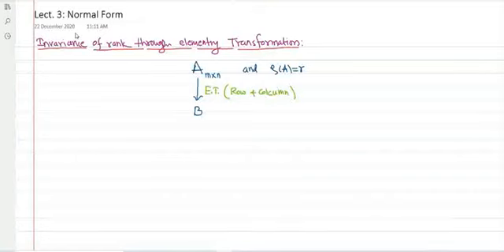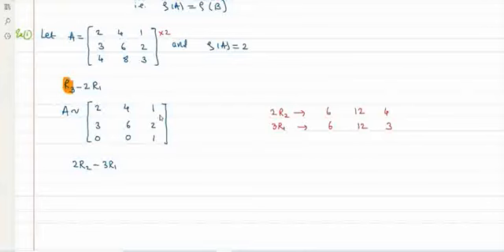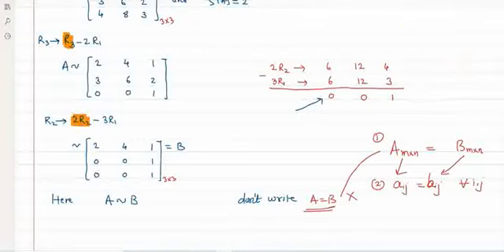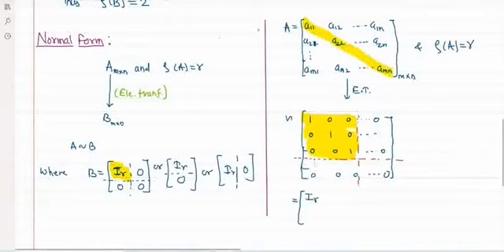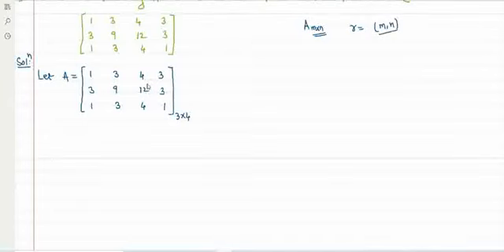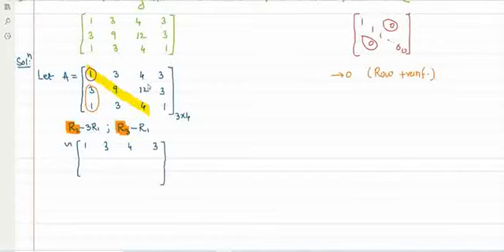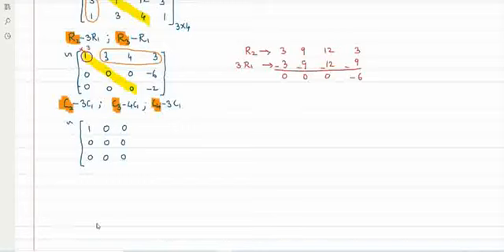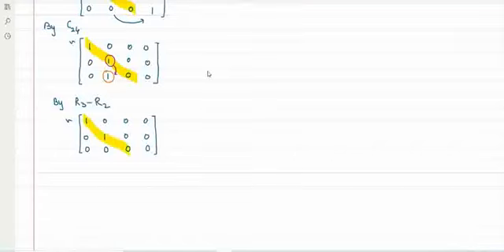V3 Rank by Normal form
This video tutorial explains the rank by normal form.